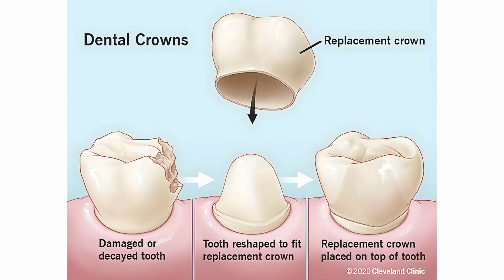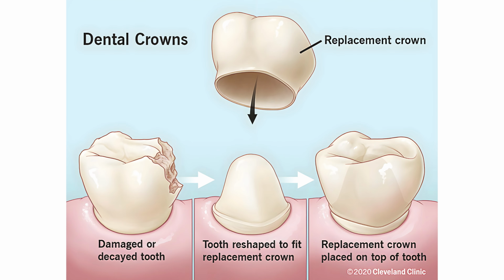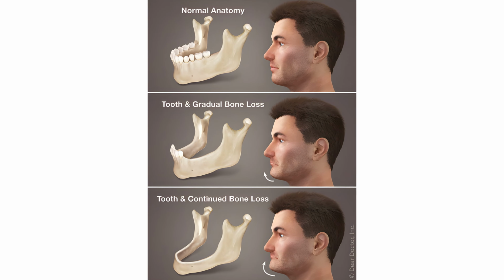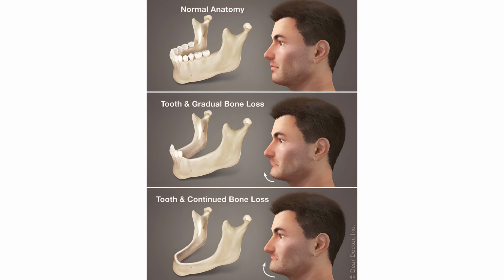Dental Implant vs Bridge - What’s Better for Your Teeth?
You might have heard of these 2 options to replace your missing tooth, but, which is better?

Dr. Amanpreet Singh, DDS is a dentist who focuses on health education as a whole. Learn tips on how to improve your breathing, tackle stress, improve sleep, and improve overall well-being!

My life changed when I started taking more continuing education after dental school and I realized how so many chronic diseases can be prevented by the habits we do early on. I hope to help as many people as I can by sharing my knowledge!